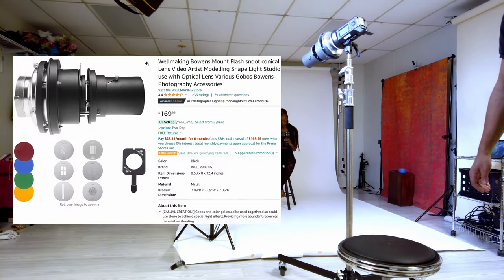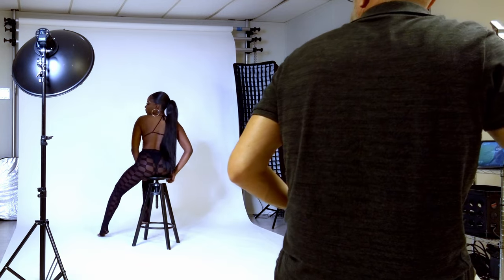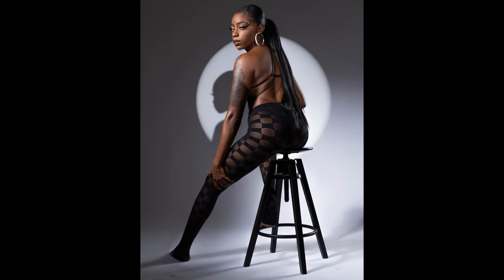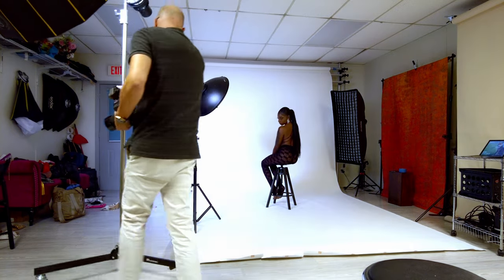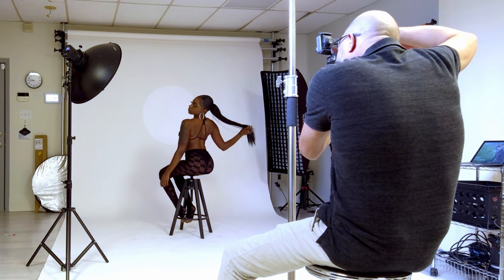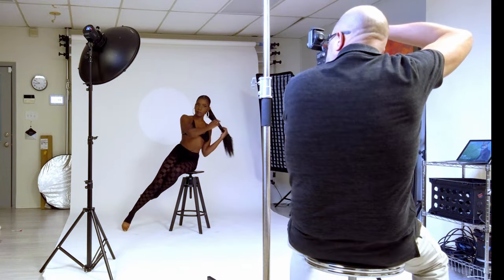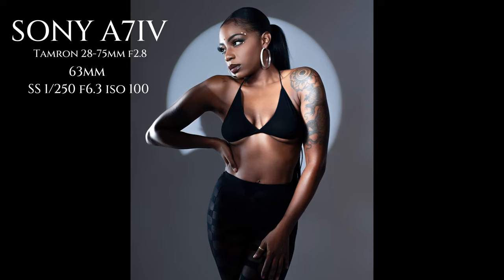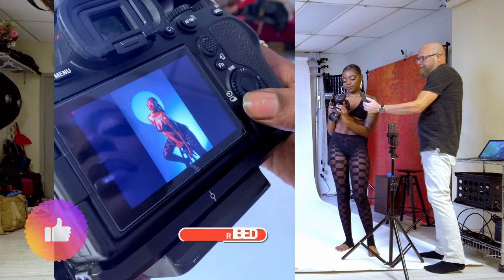How to Create a Better Spotlight Effect - 5 Minutes of Studio Photography with a 3 Light Setup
Model IG: @Parisde.vil
Photographer IG: @gregorykportraits

Wellmaking Conical Snoot (Bowens Mount)
Additional Gobos/Cookies
NEEWER 21.6"/55cm Metal Beauty Dish Bowens Mount Reflector with White Diffuser, Honeycomb Grid
Godox 9x 35 22x90cm Strip Softbox Honeycomb Grid Softbox with Bowens Mount

In this video I'm shooting in studio with model  @parisdevil8983   using a Wellmaking Conical Snoot with Spotlight gobo/cookie and a Godox AD400 Pro.  Additional lighting used is a Neewer 21.6"  gridded with AD300 Pro , and a Godox 12x56" Strip Softbox also using an AD300.  Grid  I'm using a grid on both modifiers to help focus the beauty dish/stripbox and prevent it from washing out the spotlight on the background.